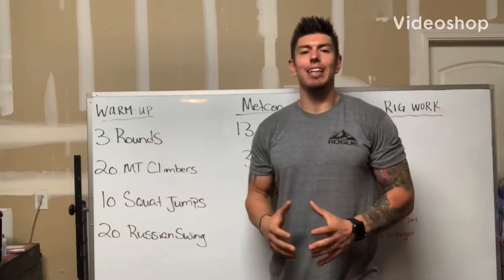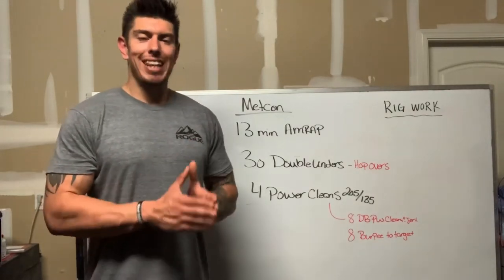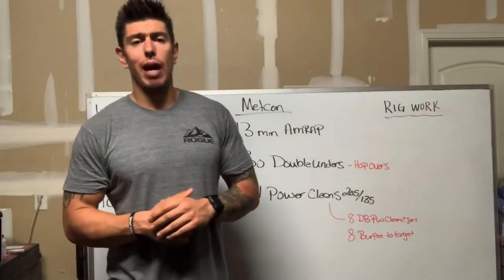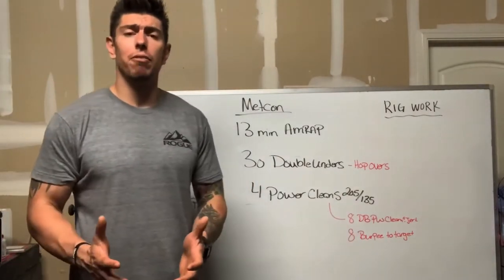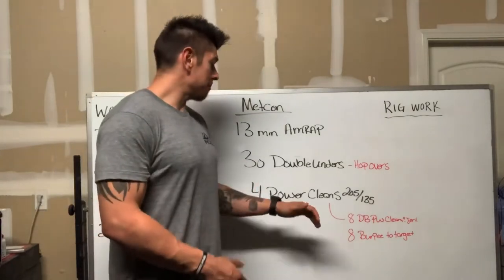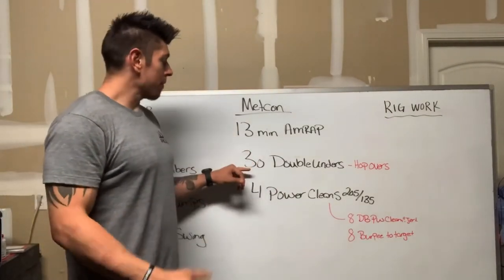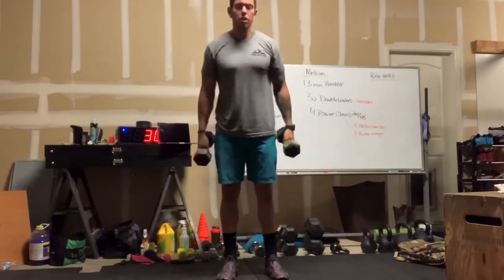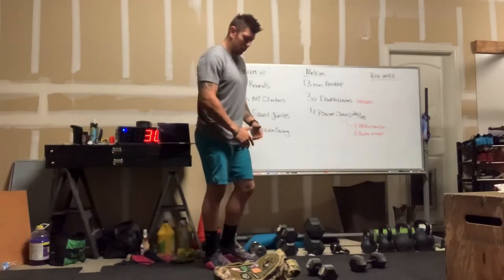CFRT remote 04/28/2020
13 Minute Amrap

30 Double Unders
4 Power Cleans 205/135lbs